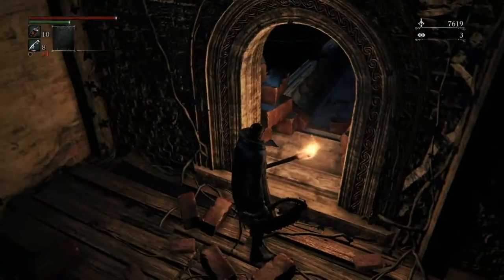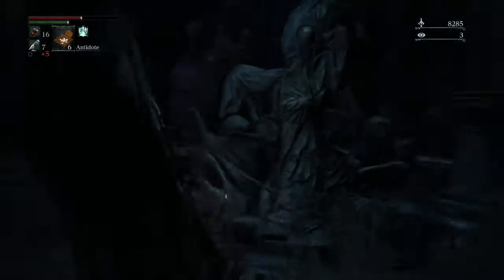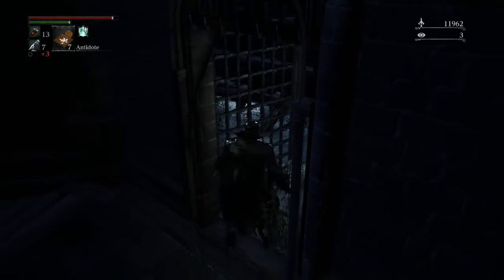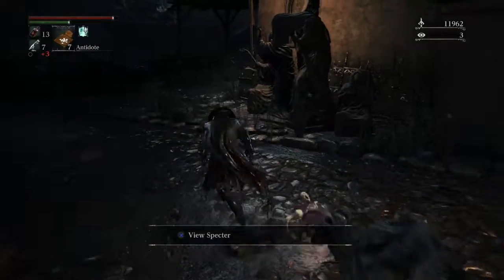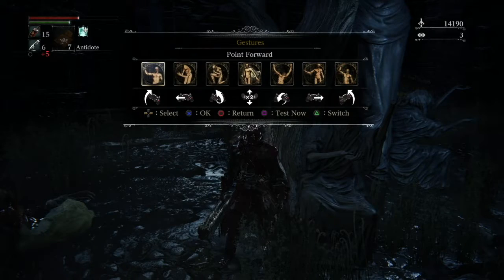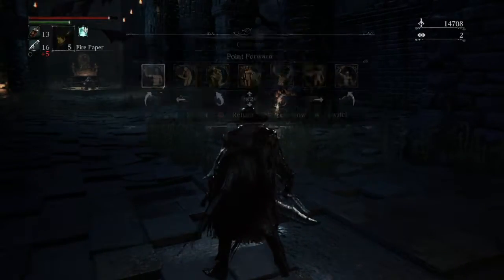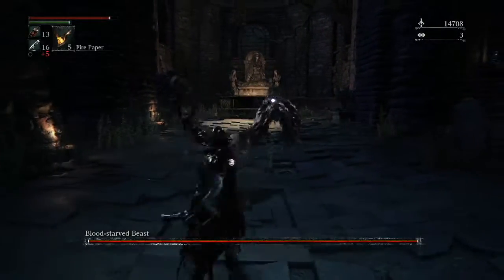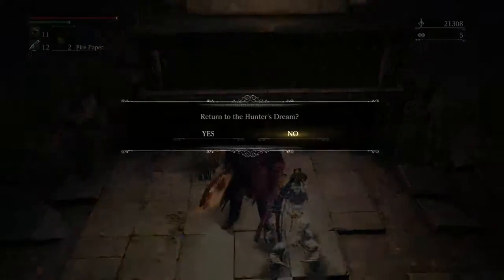Bloodborne Part 8: Blood-starved Beast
From here on, we are entering a dream world that is projected into our subconscious, not even being sure that it is real. But all the real danger where the goal is to turn every human being into a vegetable.